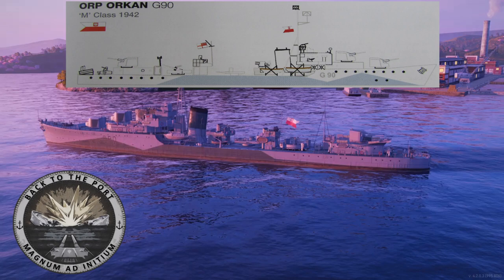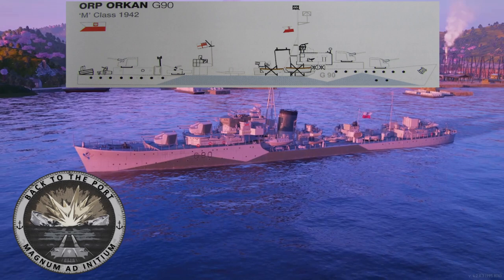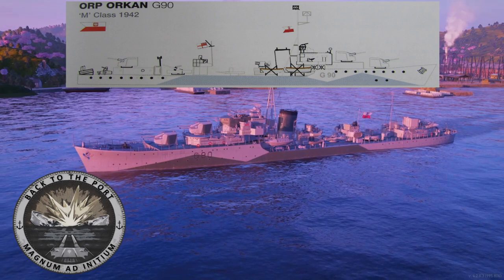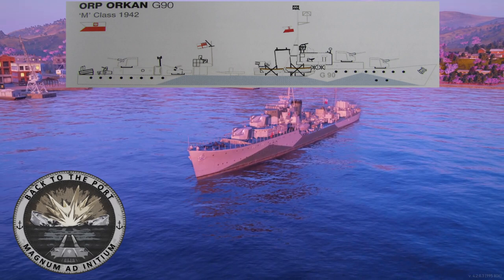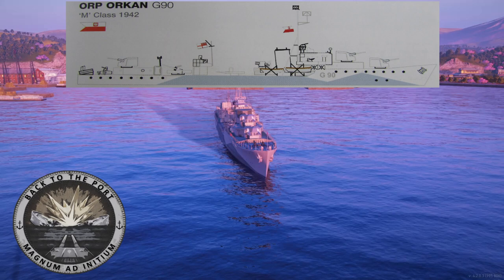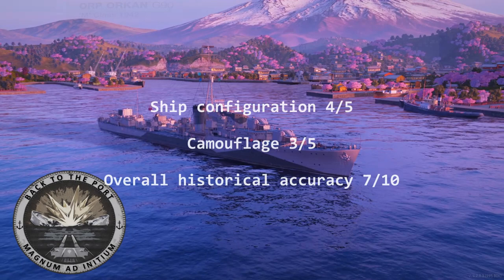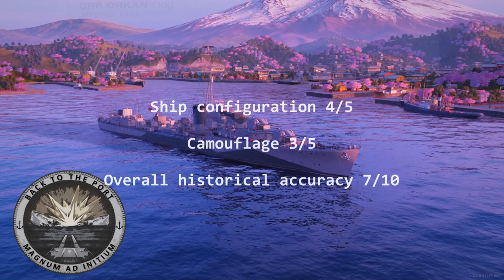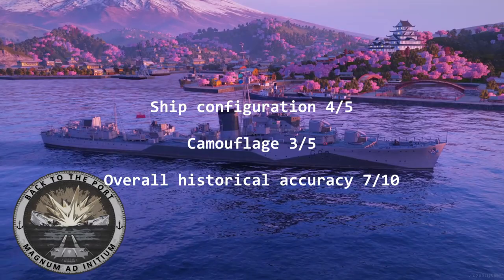ORP Orkan Historical accuracy - World of Warships Legends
Review of the historical accuracy of the ship configuration and camouflage of Orkan, a Polish/Pan-Europe tier six premium destroyer representing a M class destroyers built for the royal navy and commissioned with the Polish navy.